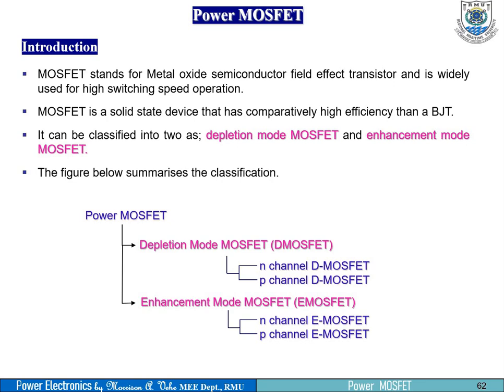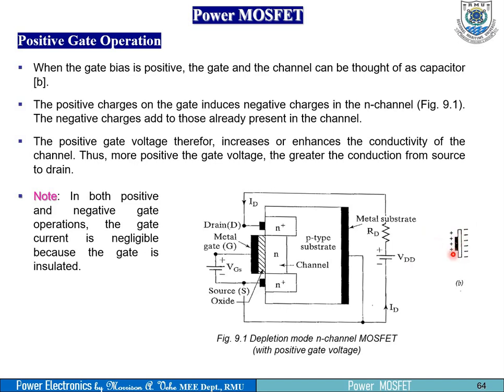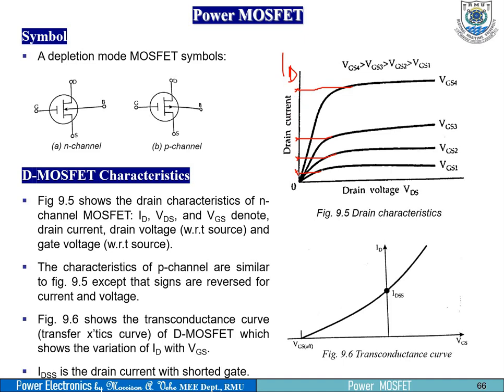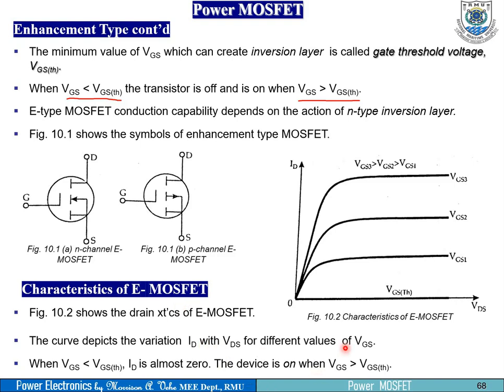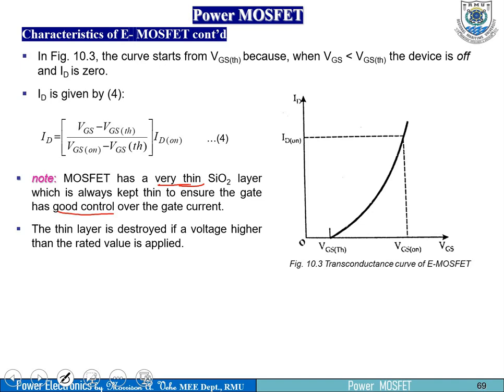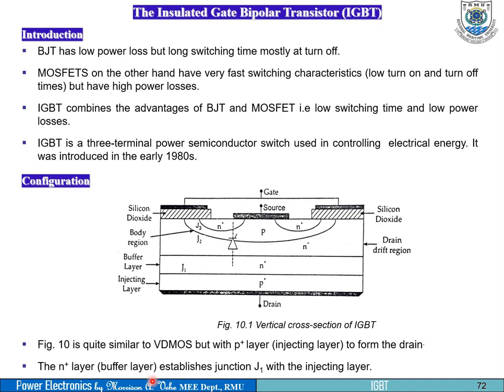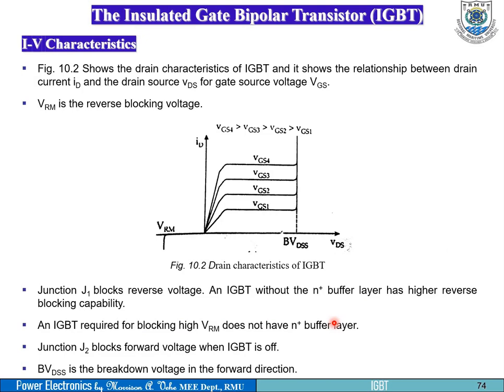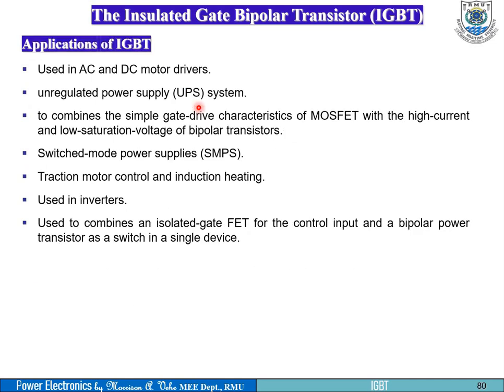MOSFET and IGBT Lecture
A lecture on Power MOSFET and Power IGBT